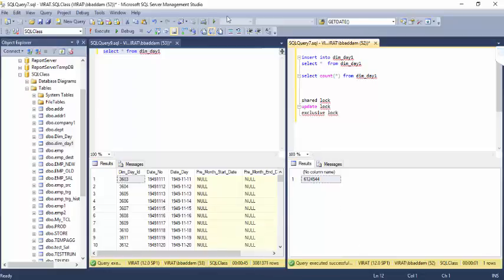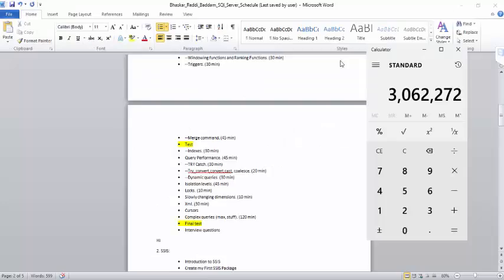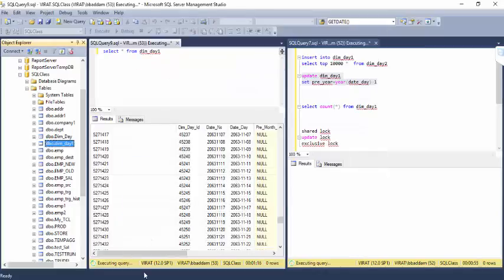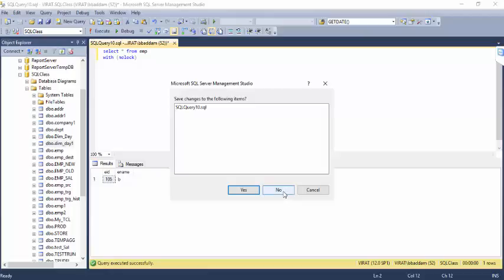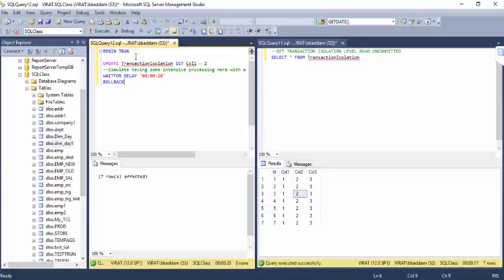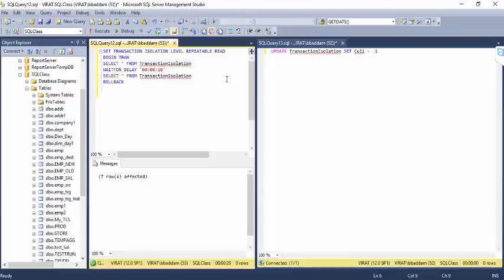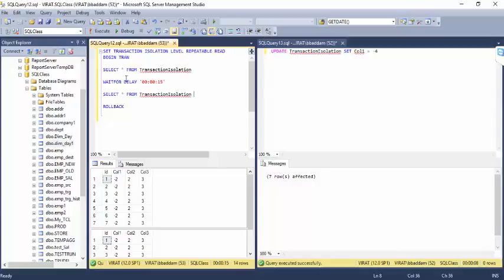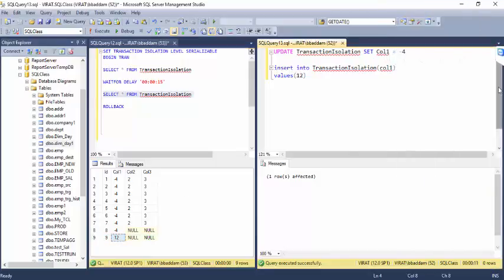lesson26 isolation levels and locks